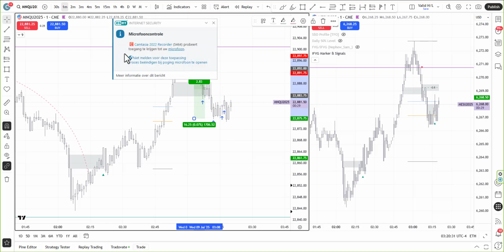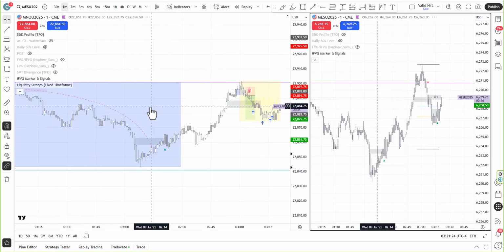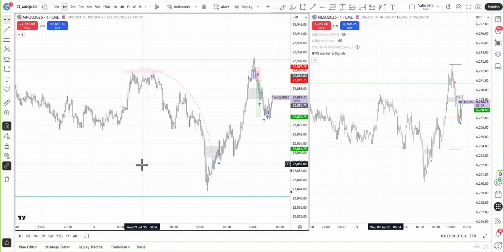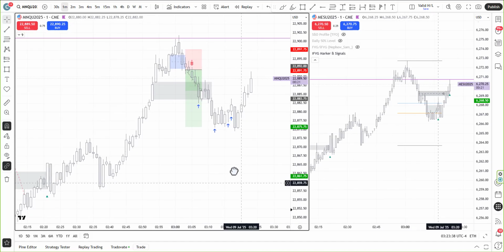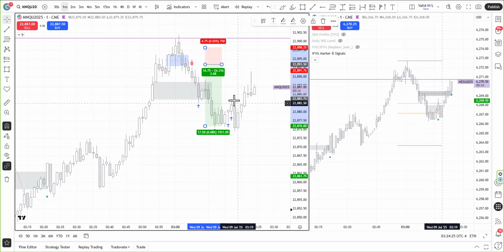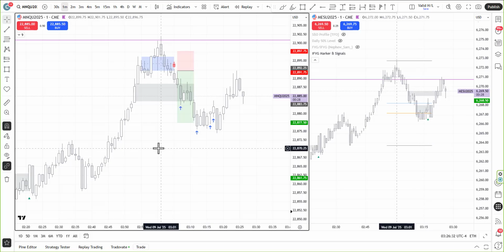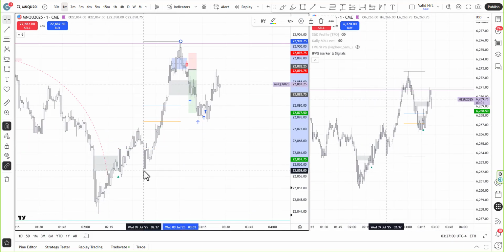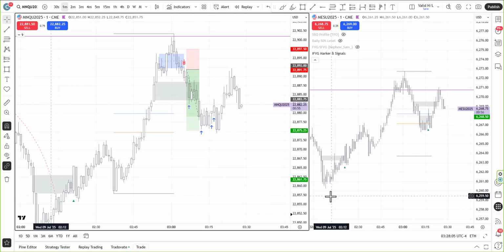MNQ 09/07/25 - 1 win (~2.1R)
Recap of my MNQ for my 50k funded account on Apex